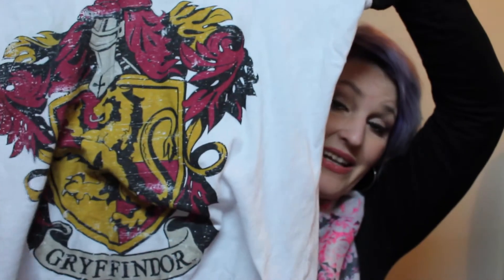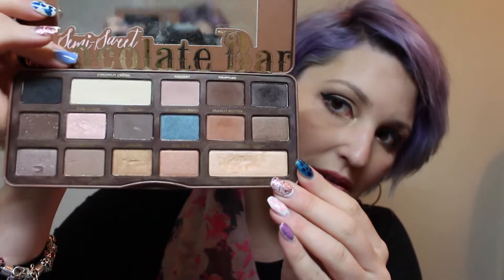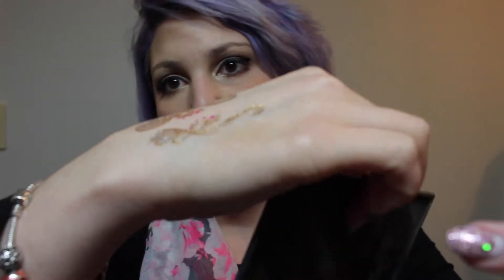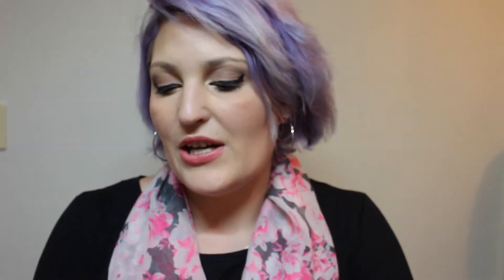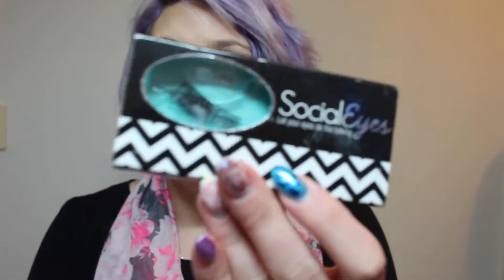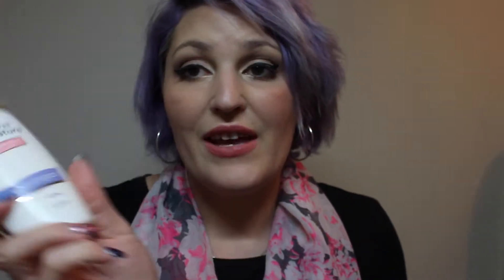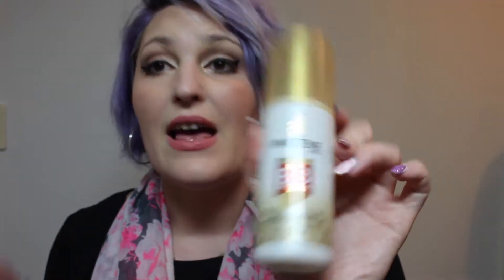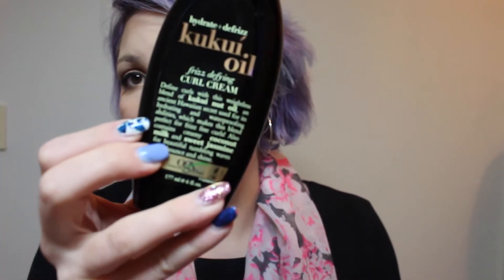Kira-jade Favourite Things April 2015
My Links:

Twitter.com/kirafasiongirl

Instagram.com/kiravampire

Pinterest.com/kiraspencer3